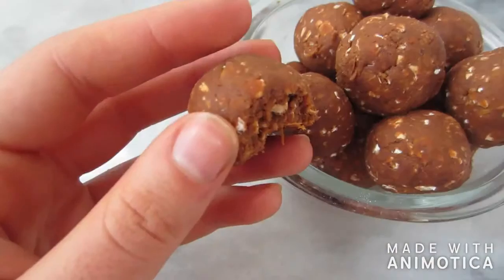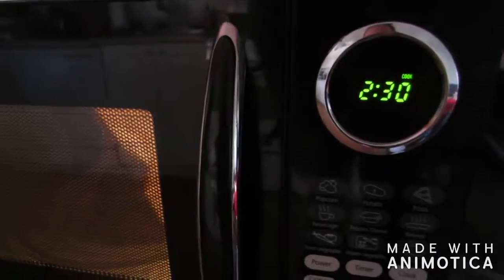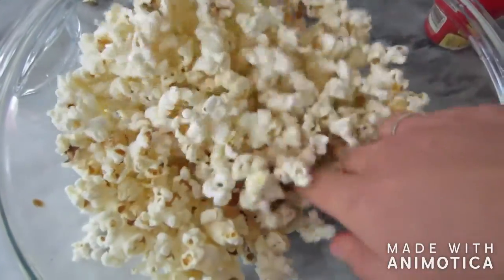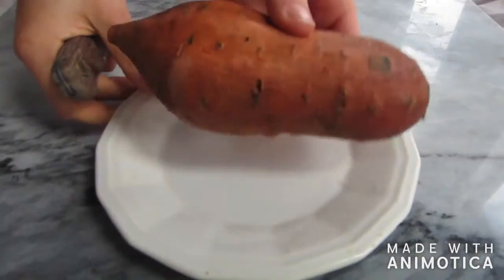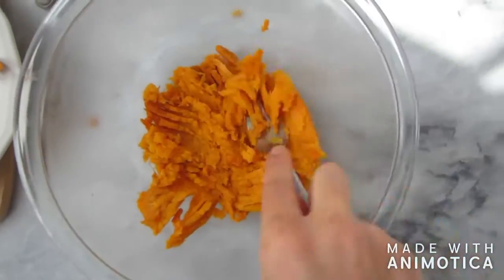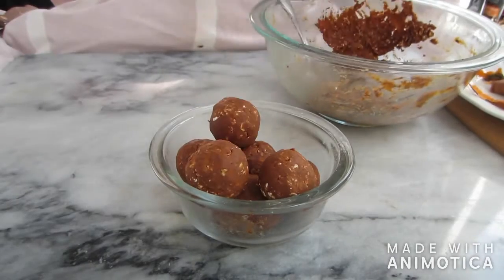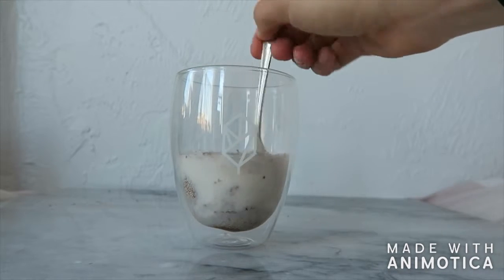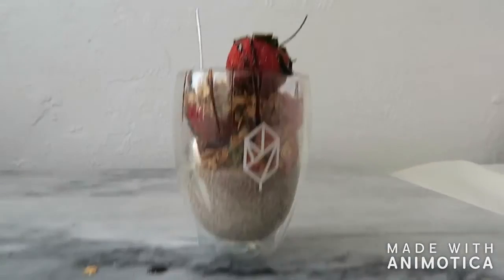Cheap and Easy Dorm Recipes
A channel created by students for students showing everything from affordable outfits, easy recipes, tips to survive college and vacation ideas.

Cheap Recipe Book on Amazon